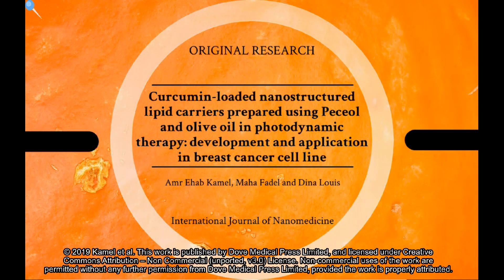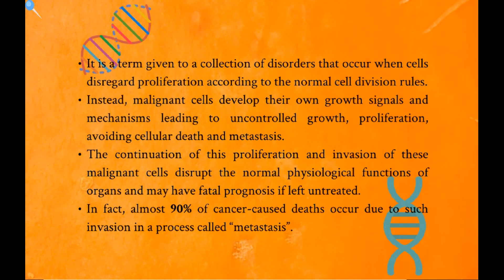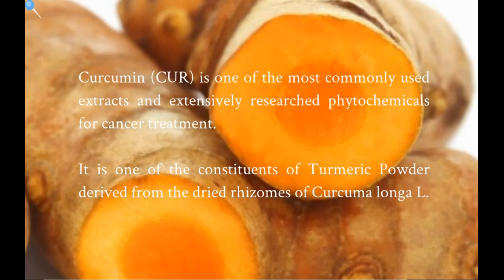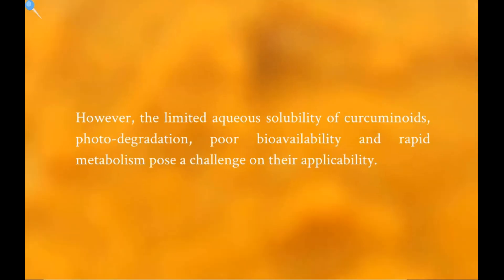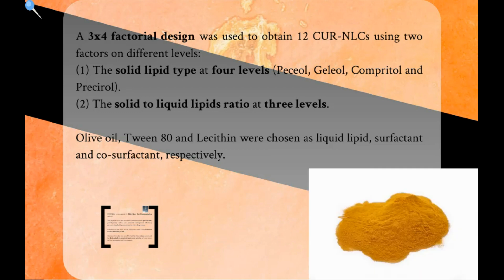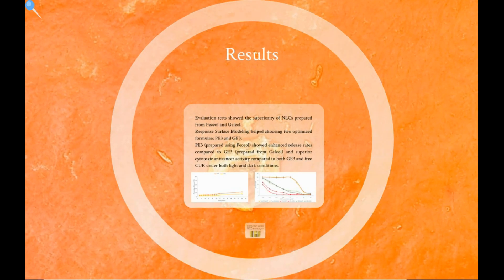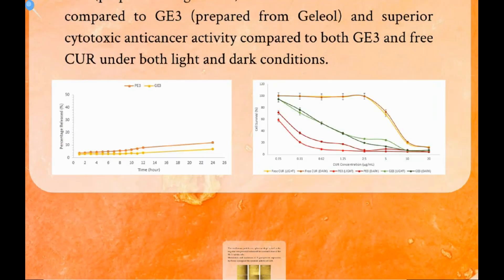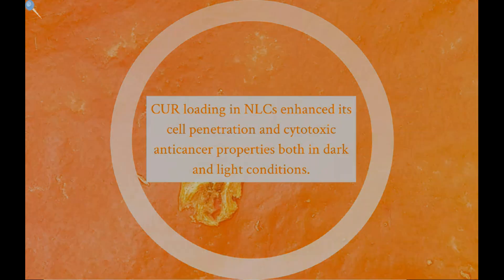Anticancer activity of Curcumin (CUR) in NLCs - Video abstract [ID 210484]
Video abstract of an original research "Curcumin-loaded nanostructured lipid carriers prepared using Peceol and olive oil in photodynamic therapy: development and application in breast cancer cell line" published in the open access International Journal of Nanomedicine by Kamel, Fadel and Louis.

Purpose: To potentiate the anticancer activity of curcumin (CUR) by improving its cell penetration potentials through formulating it into nanostructured lipid carriers (NLCs) and using the prepared NLCs in photodynamic therapy.
Methods: A 3&times;4 factorial design was used to obtain 12 CUR-NLCs using two factors on different levels: (1) the solid lipid type at four levels and (2) the solid to liquid lipid ratio at three levels. Olive oil, Tween 80 and lecithin were chosen as liquid lipid, surfactant and co-surfactant, respectively. CUR-NLCs prepared by high shear hot homogenization method were evaluated by determination of particle size (PS), polydispersity index, zeta potential (ZP), entrapment efficiency percent, drug loading percent and in vitro drug release. Optimization was based on the evaluation results using response surface modeling (RSM). Optimized formulae were tested for their in vitro release pattern and for dark and photo-cytotoxic anticancer activity on breast cancer cell line in comparison to free CUR.
Results: Evaluation tests showed the appropriateness of NLCs prepared from glyceryl monooleate and Geleol&trade; helped choosing two optimized formulae, PE3 and GE3. PE3 (prepared using glyceryl monooleate) showed enhanced release rates compared to GE3 (prepared from Geleol) and superior cytotoxic anticancer activity compared to both GE3 and free CUR under both light and dark conditions. The small mean PS, spherical shape as well as the negative ZP enhanced the internalization of the NLCs within cells. Modulation and inhibition of P-glycoprotein expression by glyceryl monooleate synergized the cytotoxic activity of CUR.
Conclusion: CUR loading in NLCs enhanced its cell penetration and cytotoxic anticancer properties both in dark and in light conditions.